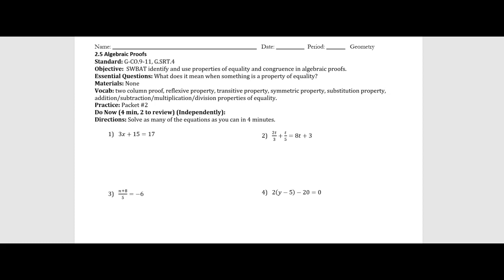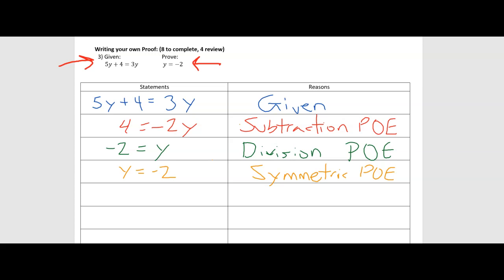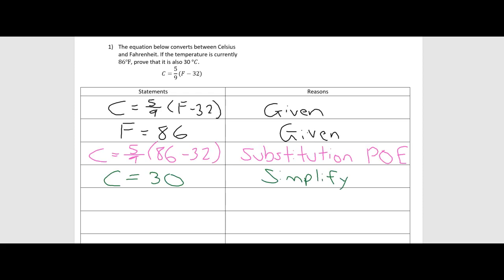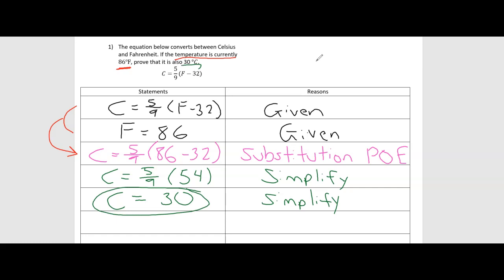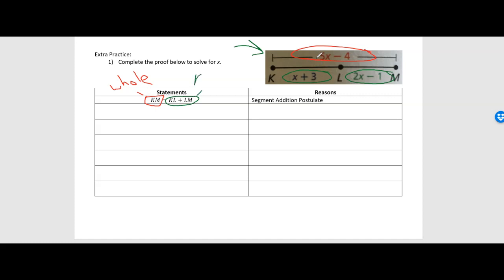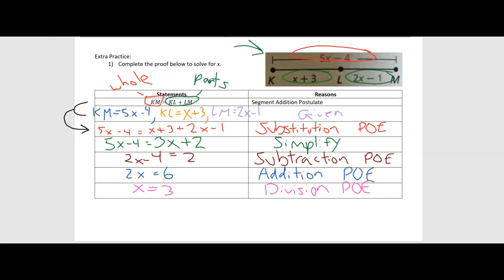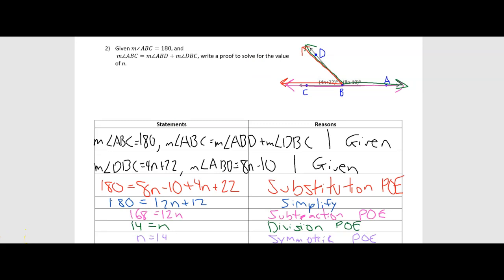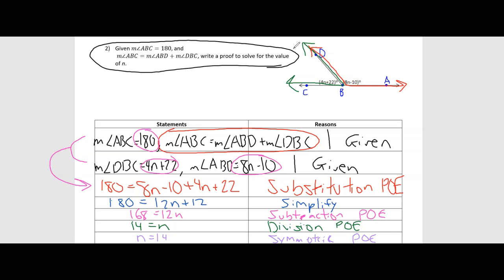Algebraic Proofs Part 2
Instruction on two column proofs. Corresponding notes for video can be found on the website below for free.

Search for "​​​​2.5_algebraic_proofs.pdf"